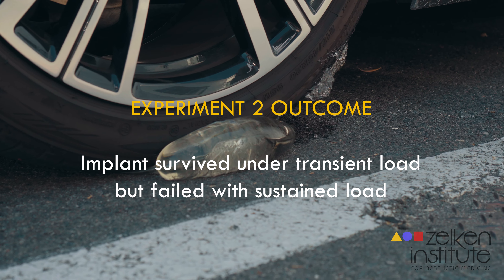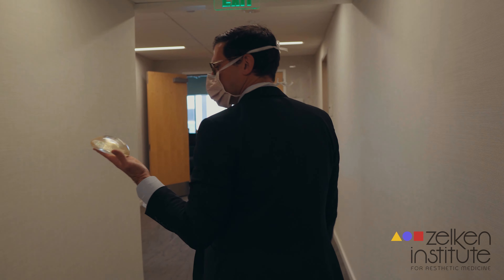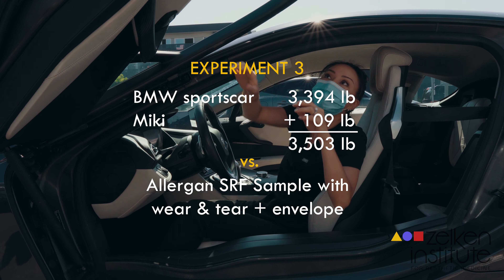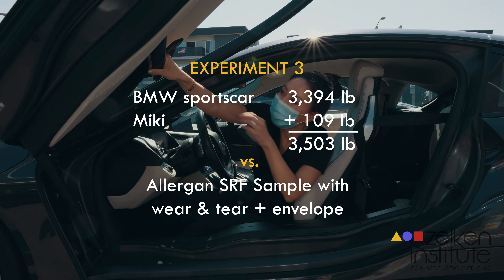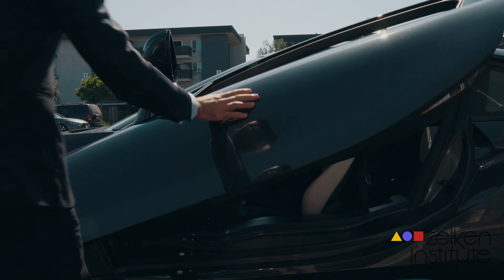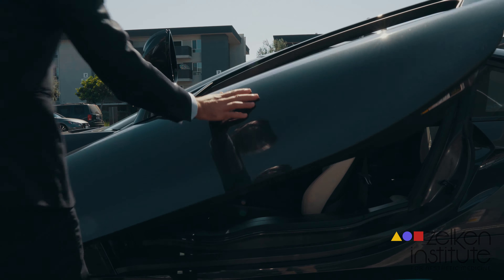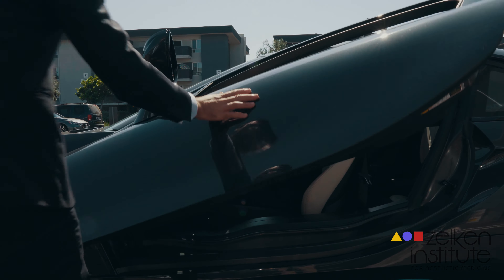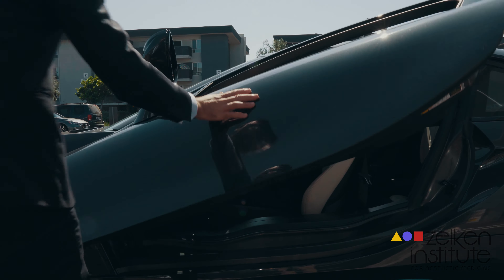Car vs Implant (Spoiler ALERT: Car Wins)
SPOILER ALERT: The motorcar wins every time. And it's a lightweight car. And a lighter weight driver. But let's face it, these new implants are super impressive. We used old samples that have been sitting around for years. They were yellow and unquestionably compromised. Still, both Allergan devices withstood being driven over slowly, on a hot Southern California day, on rough pavement. To be honest, I hoped and expected the implants to survive. But I'm not disappointed that they didn't, since no implants should be expected to sustain such unreasonable forces in vivo. The other exciting finding was that the implants retained their form even upon rupturing. It's not like a water balloon exploding, for example. The purpose of this video was to elucidate the integrity and safety of modern gel devices. And to make a fun video.

CREDIT: Nick Trojan